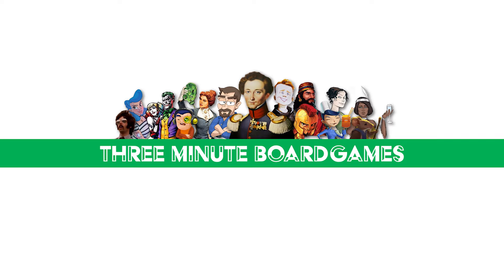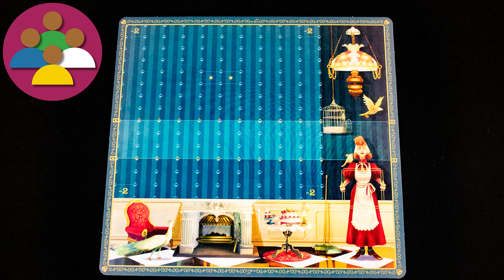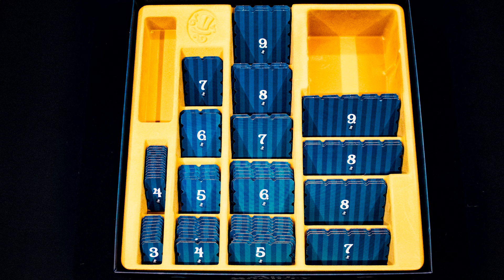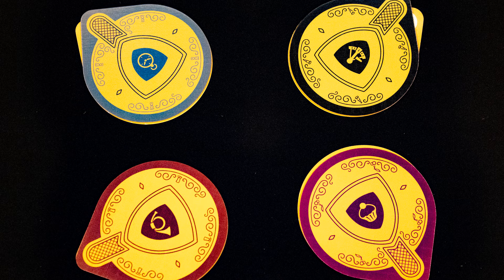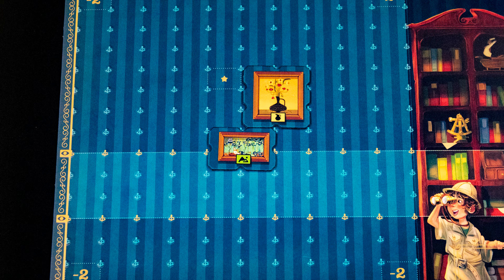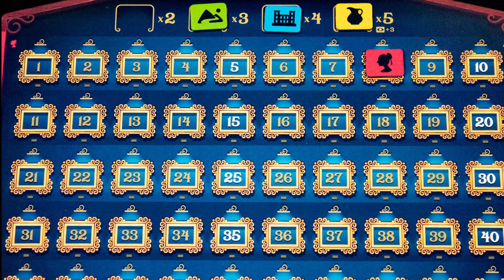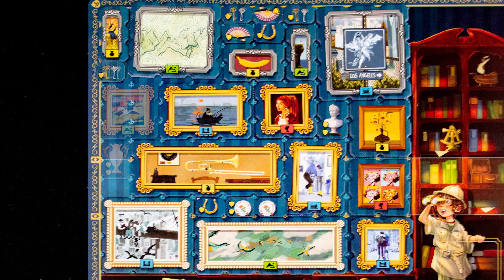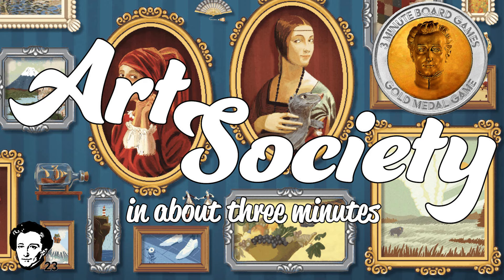Art Society in about 3 minutes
Designer,Mitch Wallace,
Artist,Veronica Grassi, Max Kosek, Angelica Regni, Sofia Rossi, Doris Shermadhi, Giacomo Vichi,
Publisher,Mighty Boards,

3 minute board games theme Music by Vic Granell

3 minute board games are J Carmichael and S Rodgers